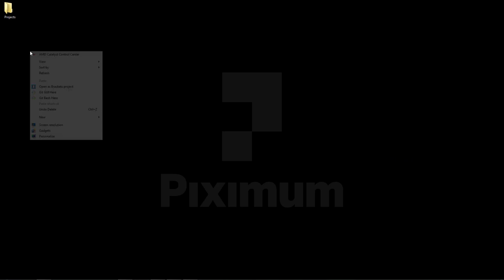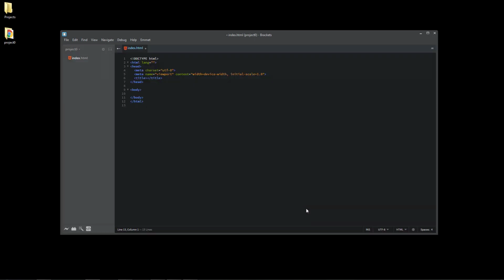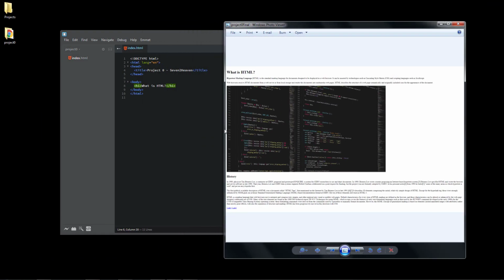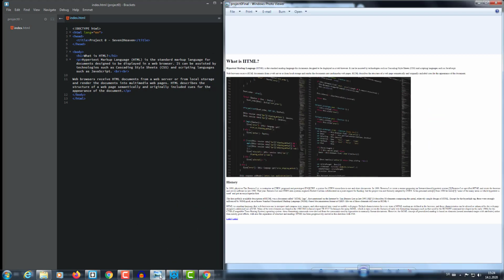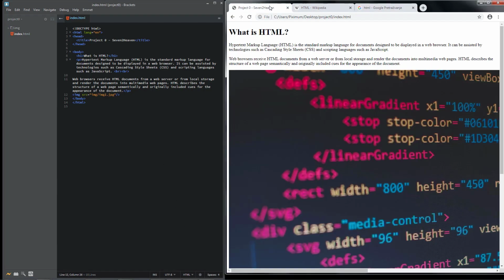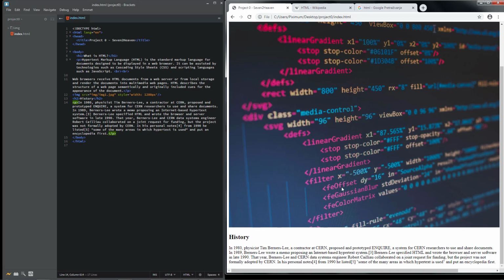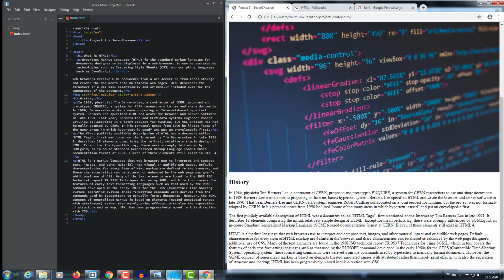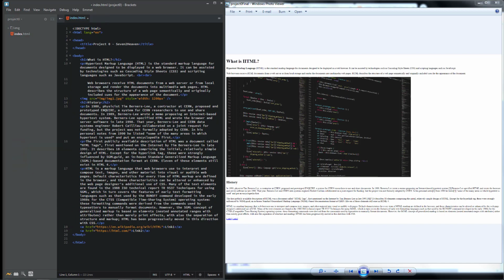Seven to Heaven - HTML5, CSS3 and jQuery Course - Project 0 Getting started with first HTML page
In this zero project we will shortly introduce you with HTML and creation of a web page. We will make our first, little page.